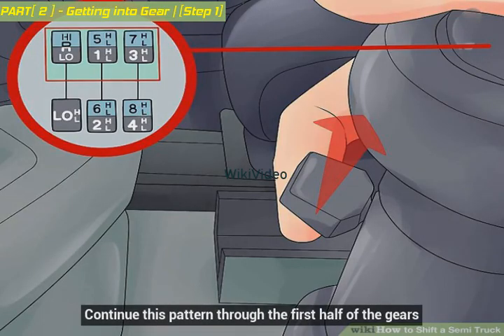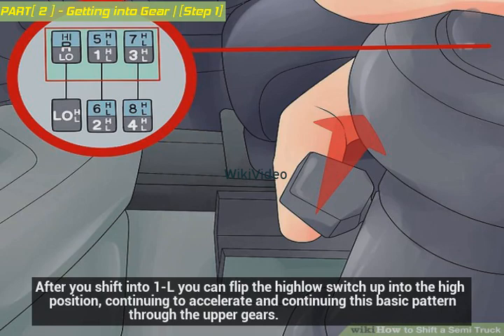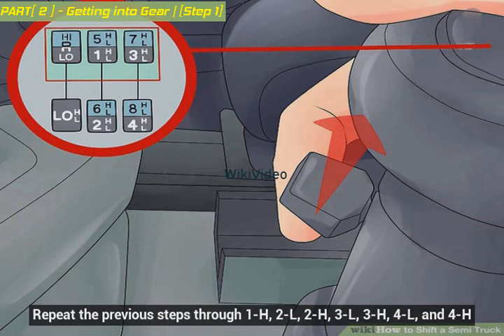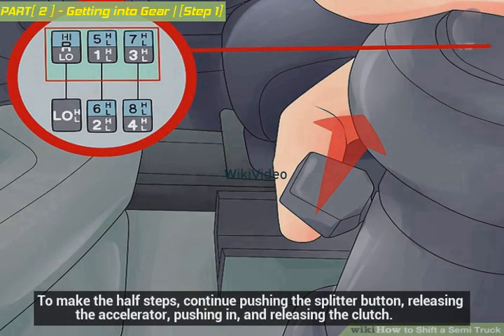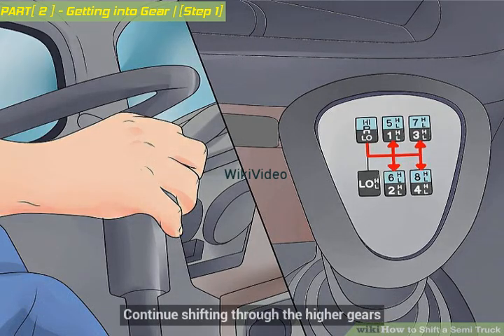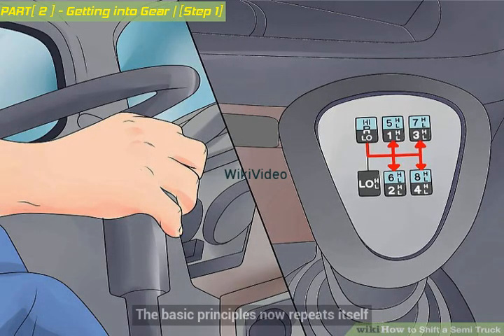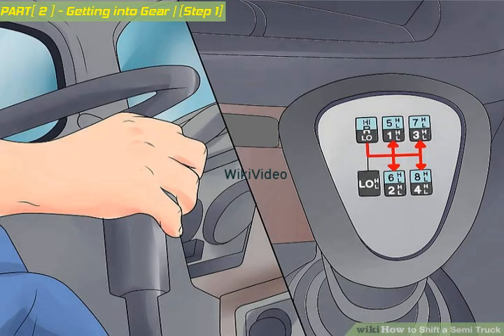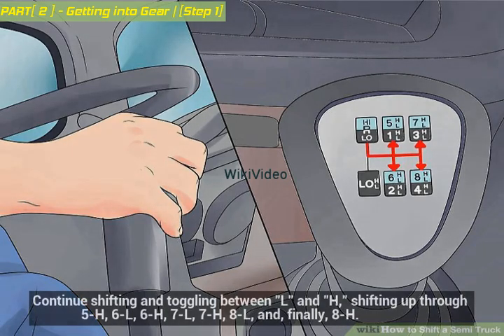How to Shift a Semi Truck - WikiVideo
How to Shift a Semi Truck
Learning to drive a semi truck properly requires lots of training and experience, but if you're curious about the basics of shifting one, you can get a primer on the steps that you'll need to practice if you want to drive the big rigs. Learn how the gear shifter workers, how to shift between gears, and some tips for knowing when to shift.